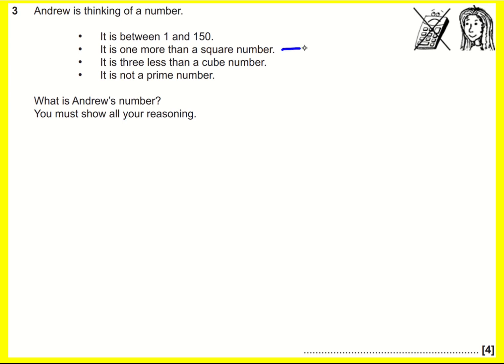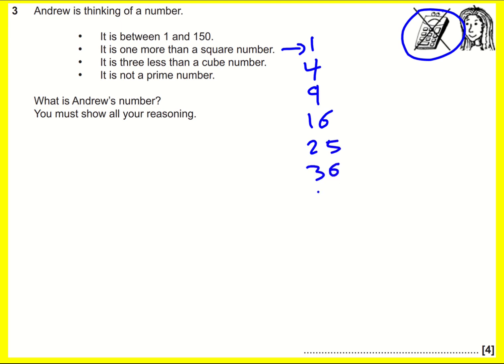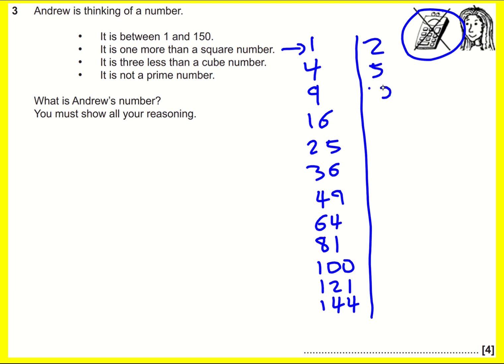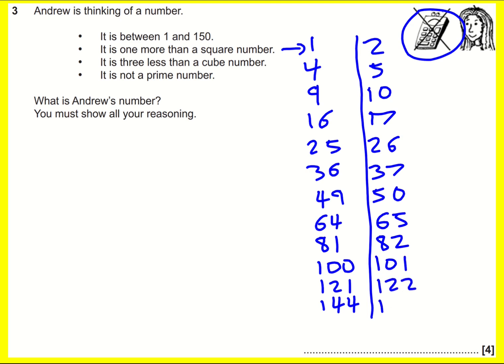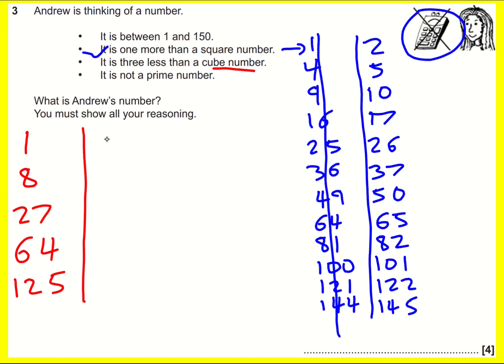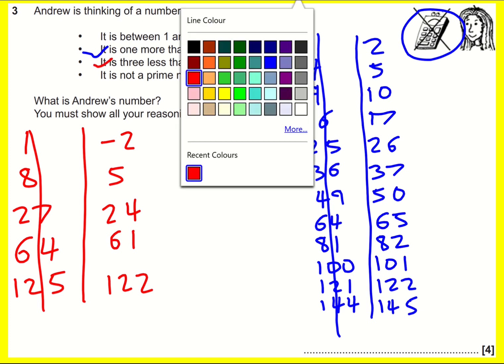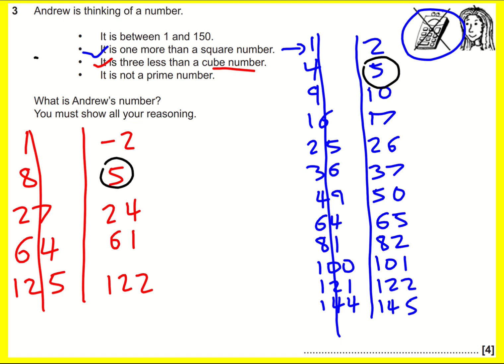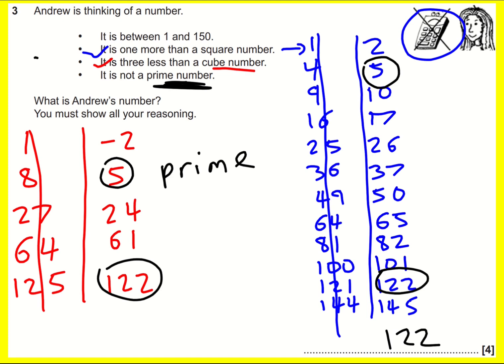GCSE OCR Nov 2017 5H q3 square and cube numbers (Maths: higher tier past paper)